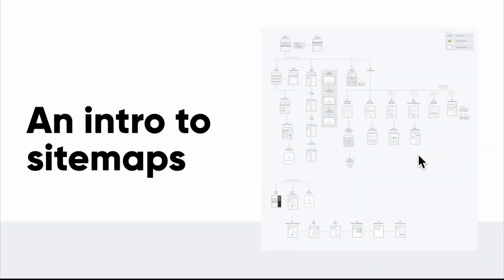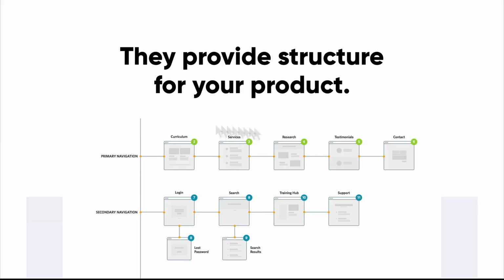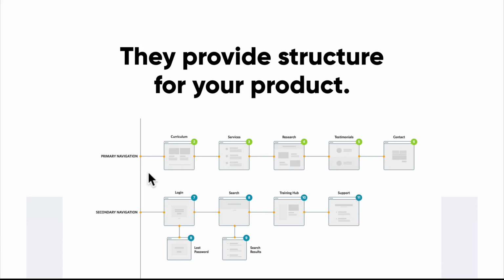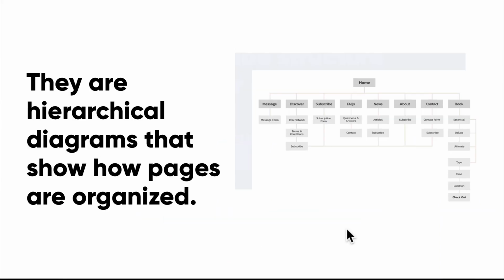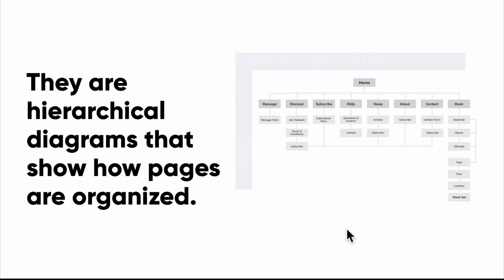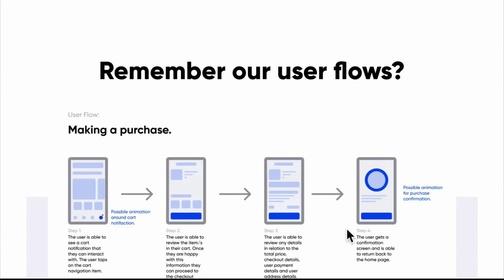50 Introduction To Sitemaps Zero To Mastery 1920x1080 277K